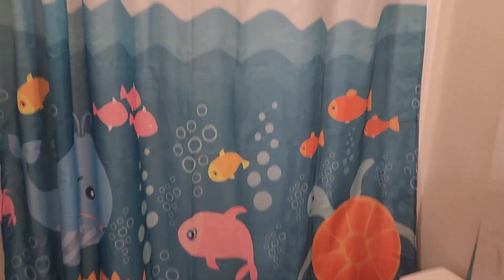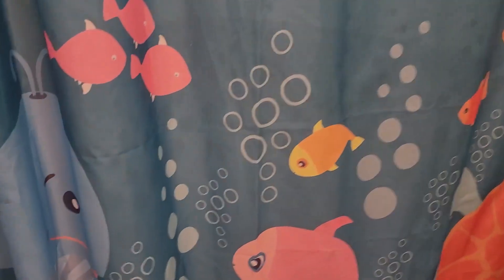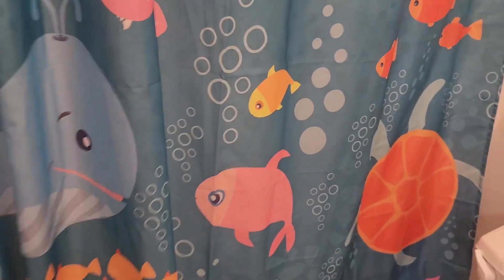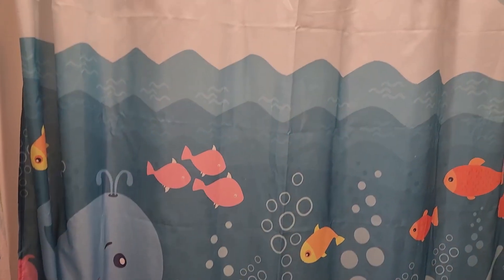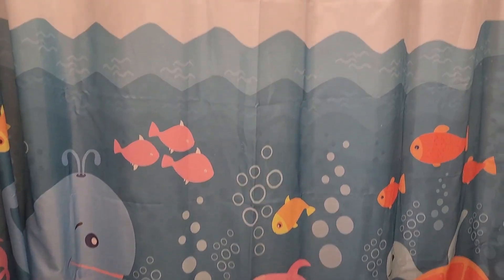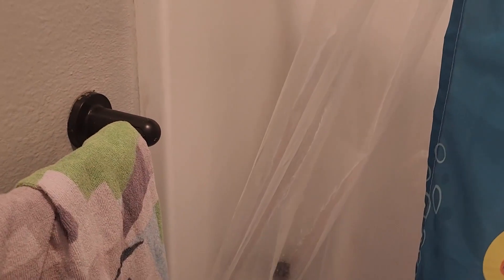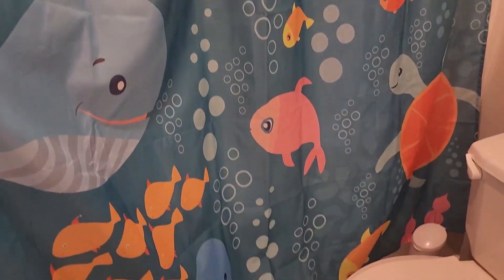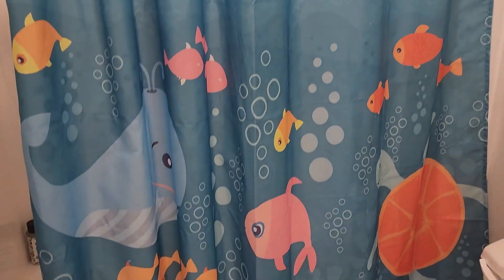Review Sunlit Cartoon Sea Creatures Fabric Shower Curtain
✅ Current Price & More Info (US)